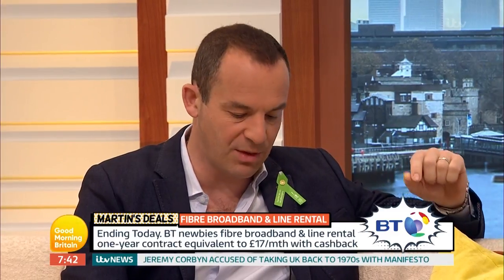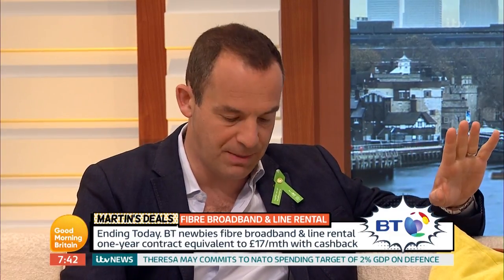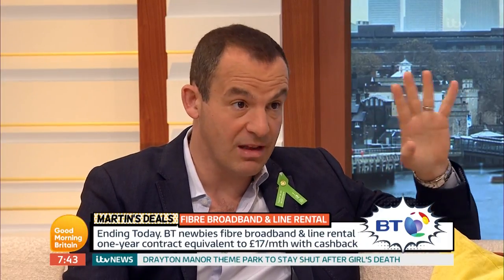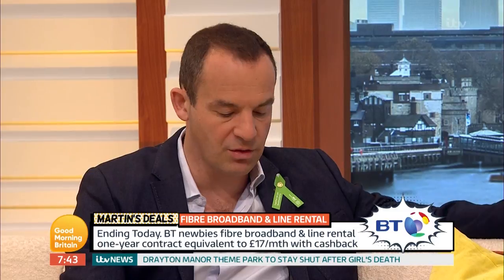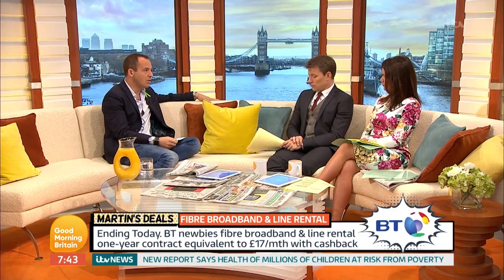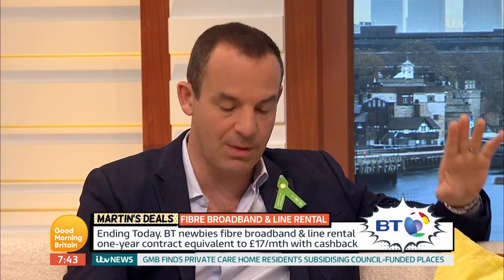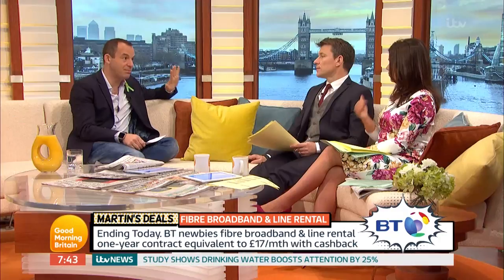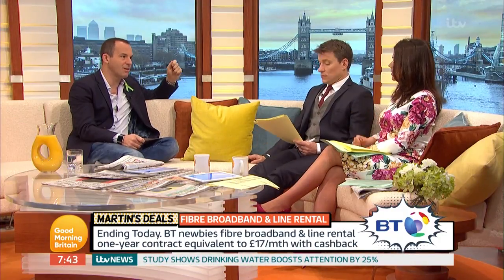How to Get Cheap Broadband on BT | Good Morning Britain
Martin Lewis talks about a particular deal from BT.